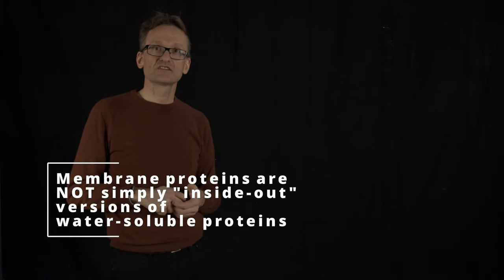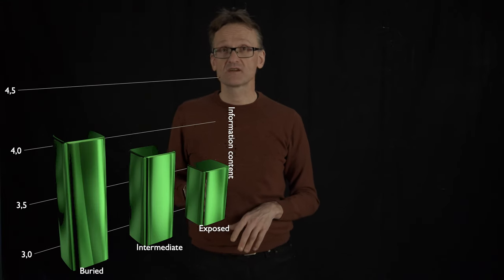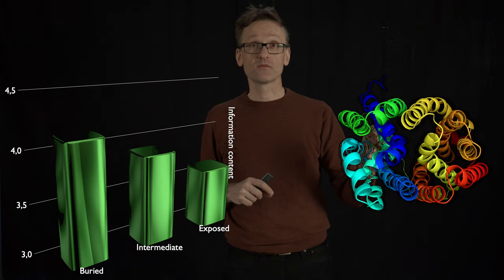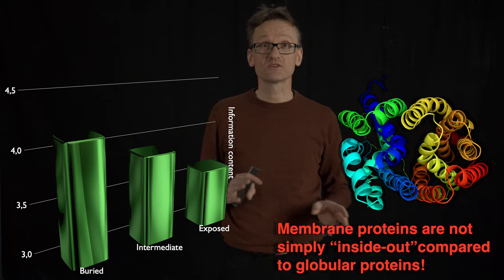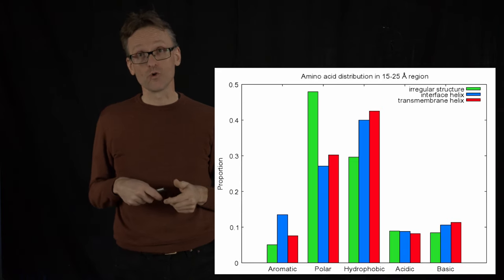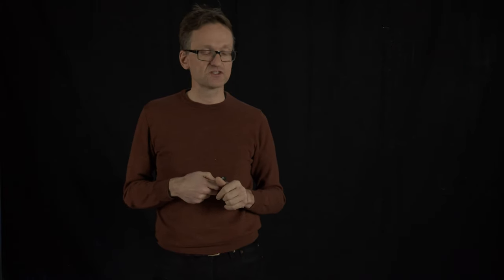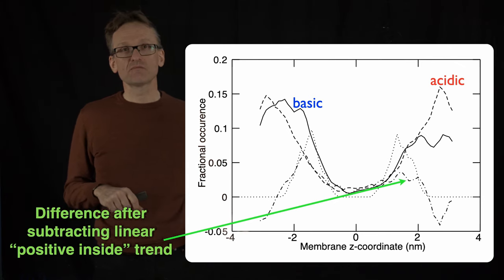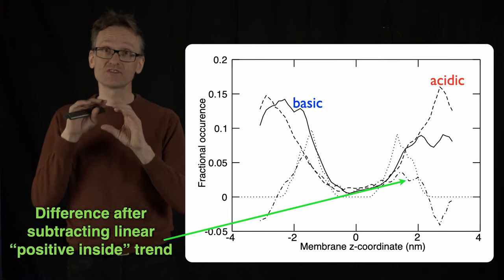Concept 21: Membrane proteins are NOT simply "inside-out" compared to water soluble proteins